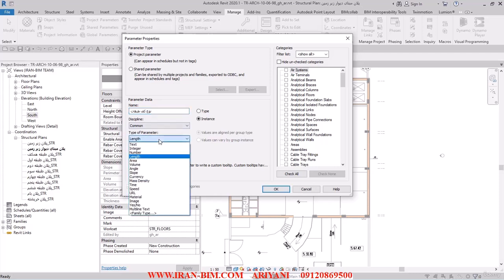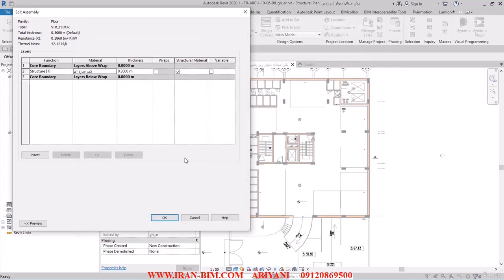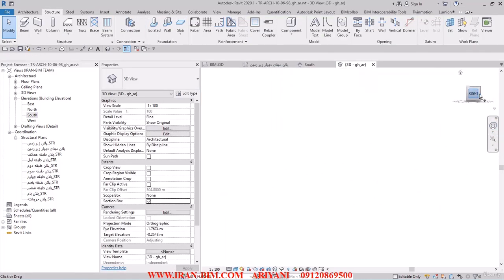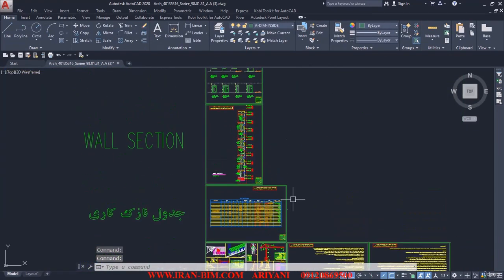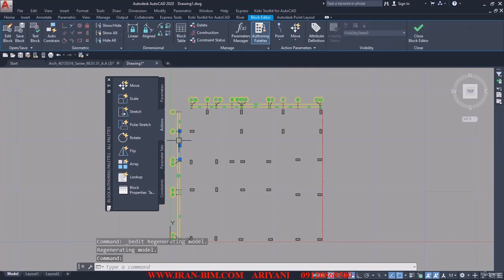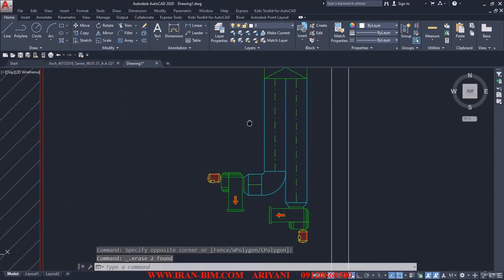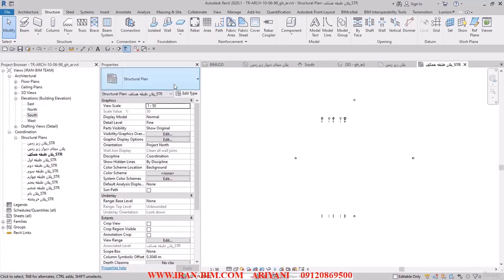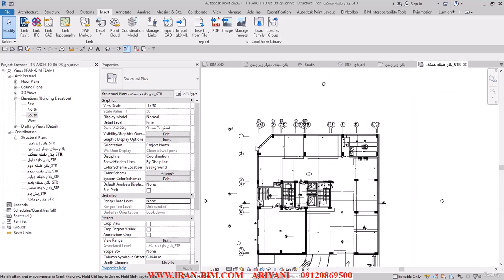14 Prepare DWG file to Revit